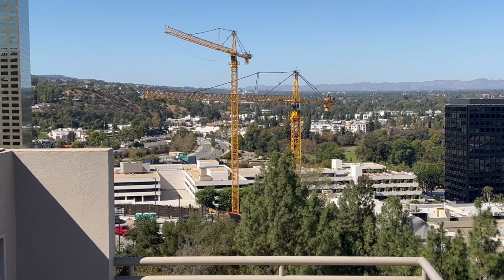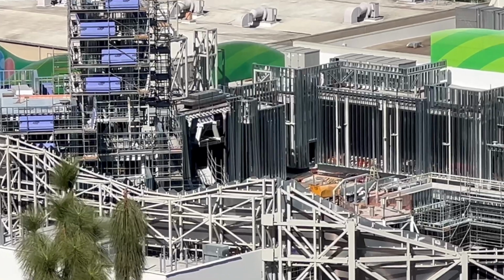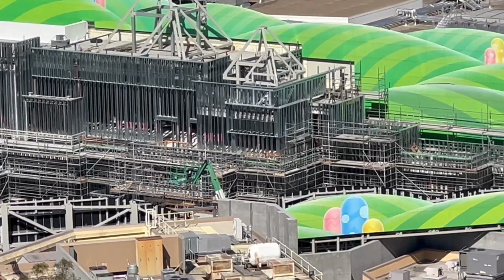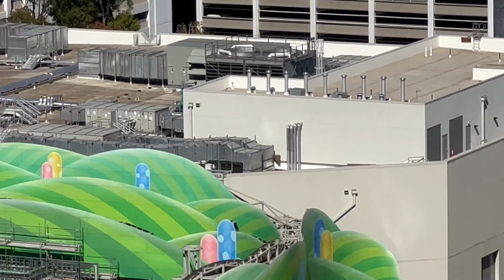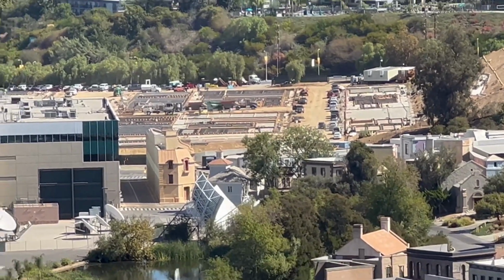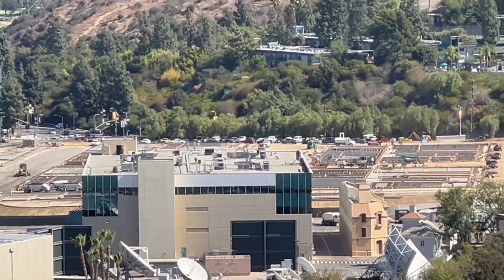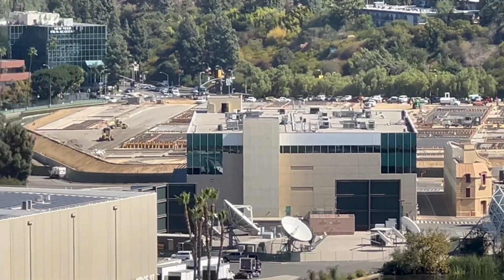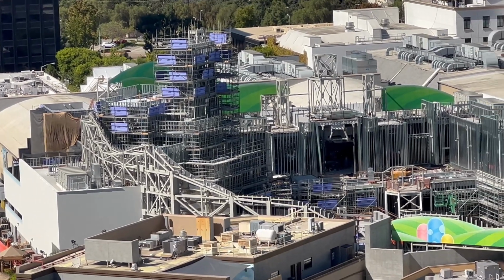Super Nintendo World Update | Lots of Movement On The Backlot Project | Universal Studios Hollywood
In this week's universalstudioshollywood construction update, we take a look at supernintendoworld just about ready for some façade work, a ton of movement on the backlot project and a new crane at the NBC Universal campus site!